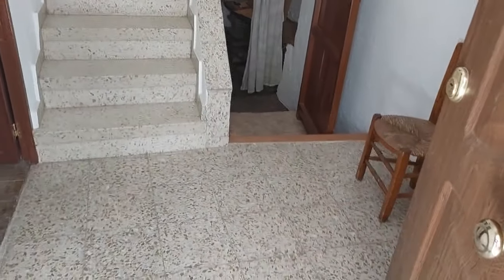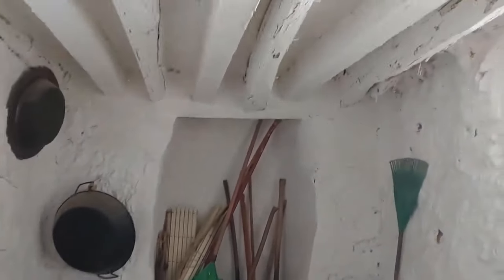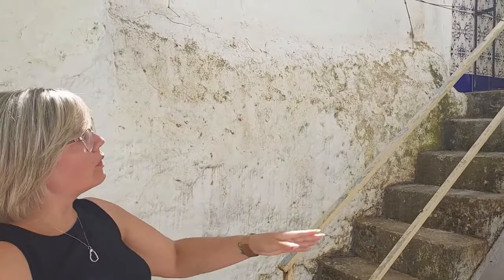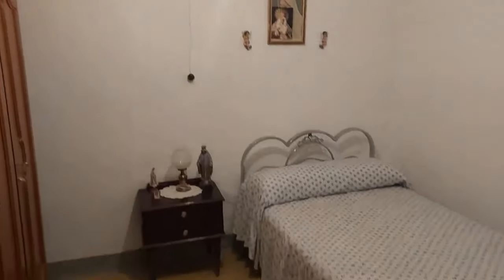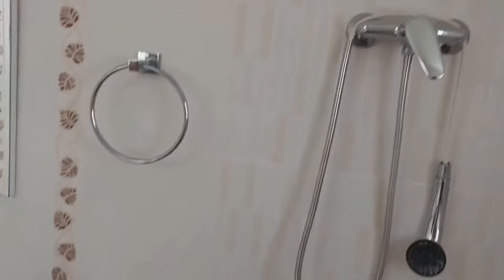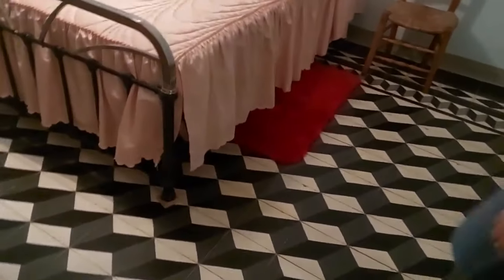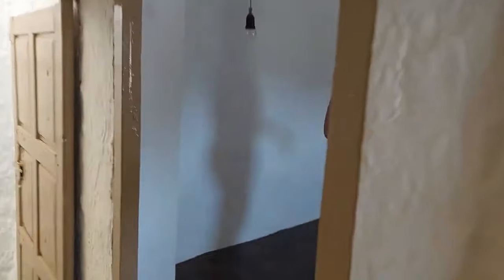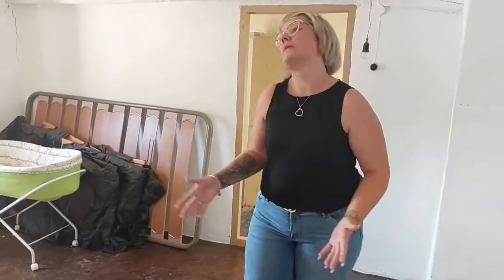Just 35K, 5 Bedroom Townhouse + Patio + Terrace Property for sale in Spain inland Andalucia TH5233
On the market for just 35,000 euros. This 5 bedroom townhouse is located, close to the centre of the popular town of Castillo de Locubín, in the south of Jaen province in Andalucia, Spain. Ready to move into and up date, distributed over four floors, you enter the property into a bright hallway with an original storage room having an open fireplace to the left and you have steps down to the, as yet unconverted, large basement level comprising of 4 rooms a utility area and access out into a private patio space that has steps that lead up to the terrace off the kitchen. From the hallway steps take you up to a living room with a corridor that leads to a double bedroom and the kitchen where you have access out onto a private terrace off which is a modern fully tiled shower room and also those steps down to the lower ground patio area. An original staircase leads to the second floor where you have a large double bedroom and another 3rd bedroom, steps from this level take you up to the third floor where you have a further 3 rooms all with views over the town to the mountains beyond. Please take a moment to view Hayley's virtual video tour of this property in order to see the full potential this townhouse has to offer.